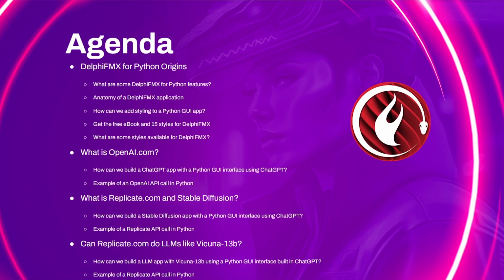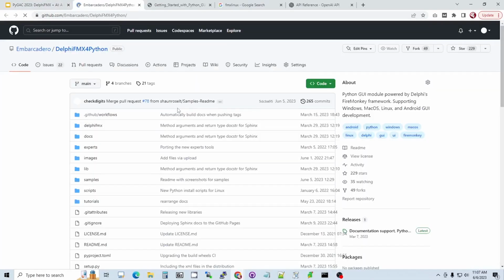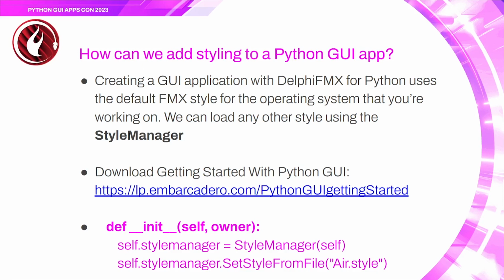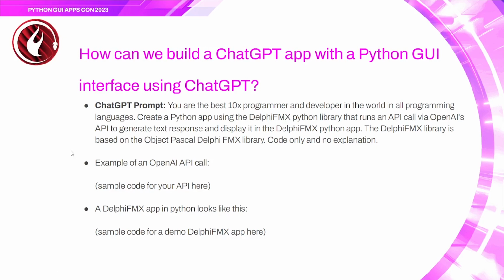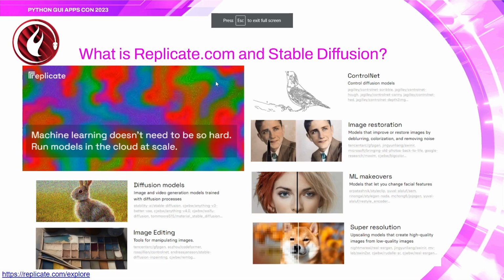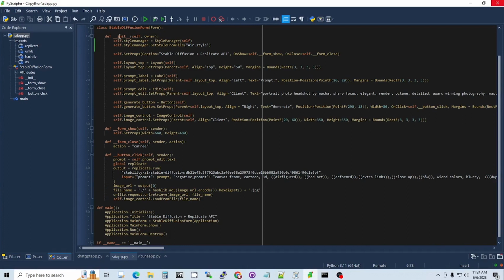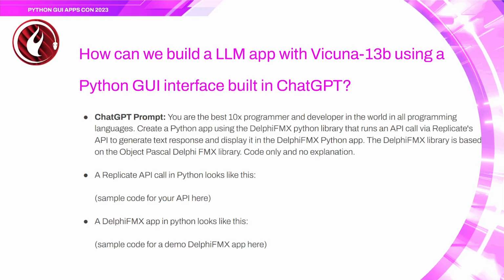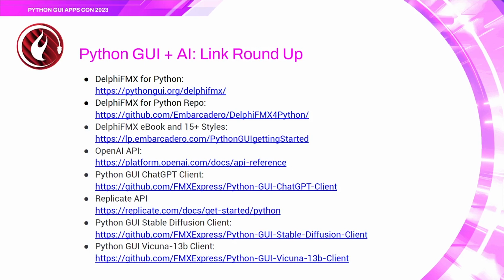DelphiFMX + AI session - Eli M. | Coding Bootcamp 2023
Explore the fusion of AI and DelphiFMX in Python GUI development. We'll kickstart with the basics of DelphiFMX for Python, before progressing to tutorials on customizing the aesthetics of your Python GUI apps. The spotlight will be on creating Python GUI apps using ChatGPT and constructing a Stable Diffusion app. Our session culminates in a walkthrough to build a large language model app to query Vicuna-13b, illustrating the power of Python GUIs in AI-driven app development. Join us to explore these AI-infused Python GUI applications.